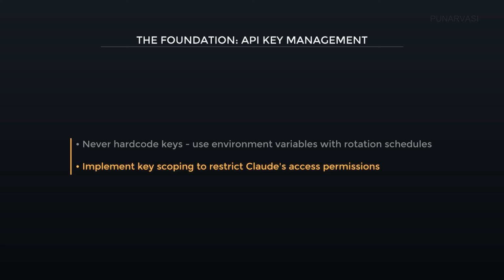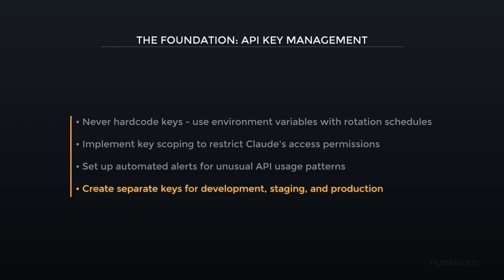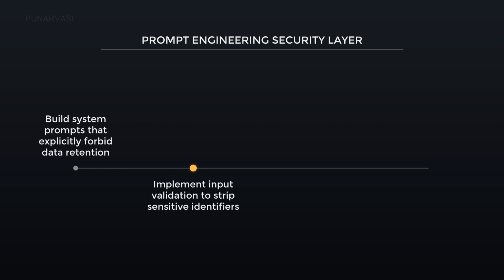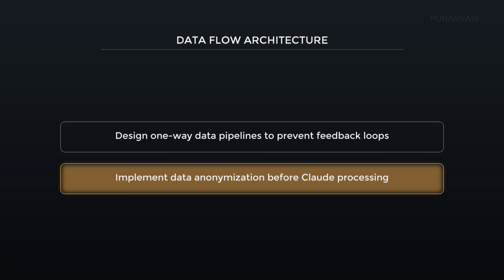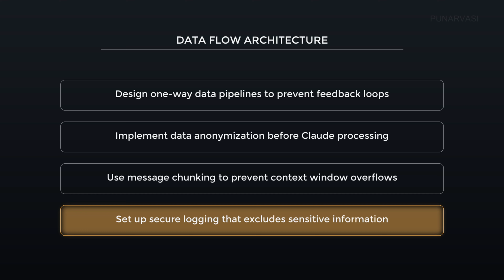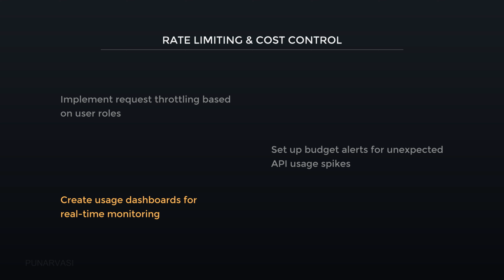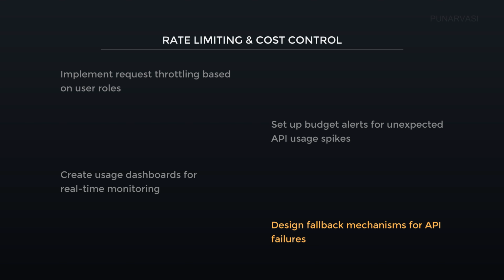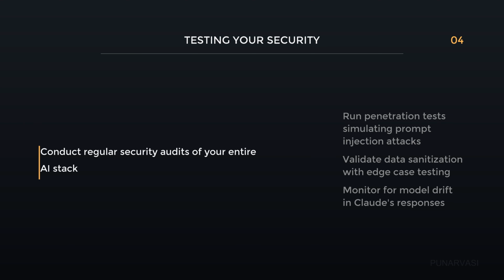Secure Claude AI Integration Guide: Protect Your Business Data Architecture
🎯 Lesson ID: A3_L30

Your AI assistant could be leaking sensitive company data right now without proper security architecture. In this technical deep dive, learn how to build secure Claude AI integrations that protect your business data while maximizing AI capabilities.

You'll learn:
• Critical security vulnerabilities in common Claude API implementations
• How to implement enterprise-grade data protection layers for AI integrations
• Architecture patterns for secure Claude-Agent deployment in business environments
• Data anonymization and encryption strategies for AI conversations
• Compliance considerations for regulated industries using Claude AI
• Monitoring and auditing techniques for AI system security

This isn't just theory—you'll get actionable architecture blueprints and security protocols you can implement immediately. Whether you're building internal tools, customer-facing applications, or automated workflows with Claude, this guide shows you how to maintain security without sacrificing AI functionality.

Perfect for: AI engineers, enterprise architects, CTOs, security professionals, and business leaders implementing Claude AI solutions. By the end of this video, you'll understand how to create Claude integrations that are both powerful and secure, protecting your company's most valuable assets while leveraging cutting-edge AI capabilities.